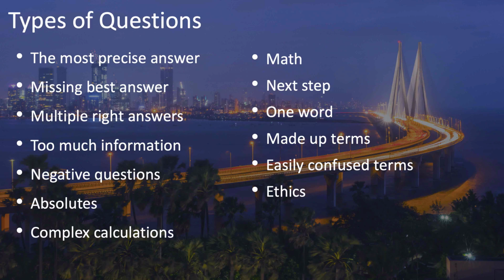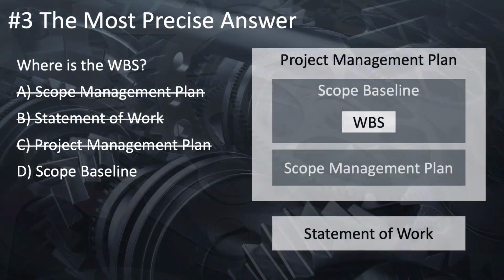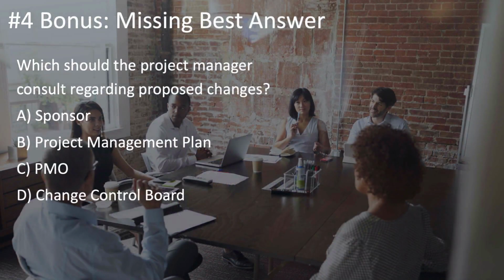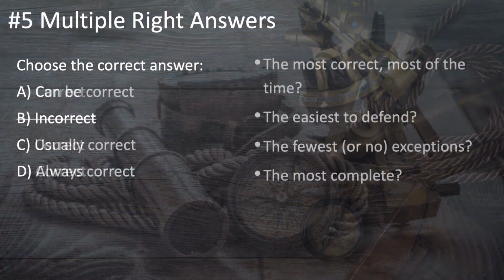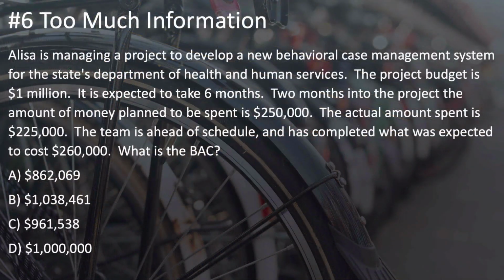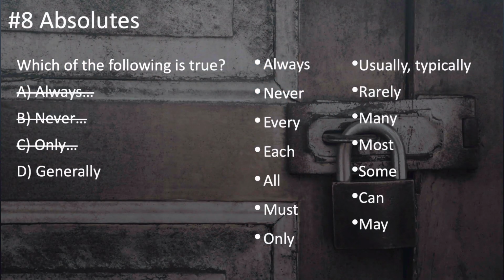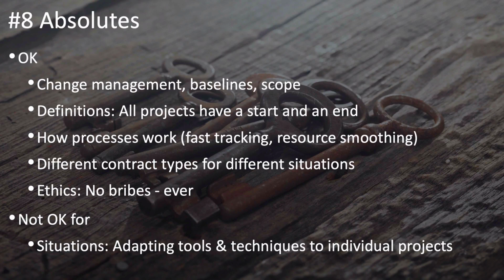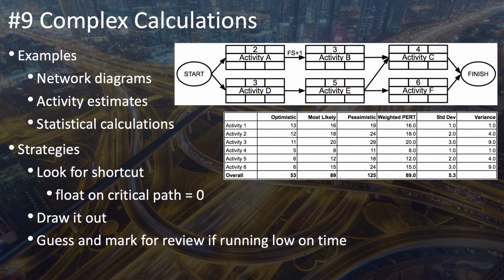PM Ready™ PMP® Exam Strategies Part 1